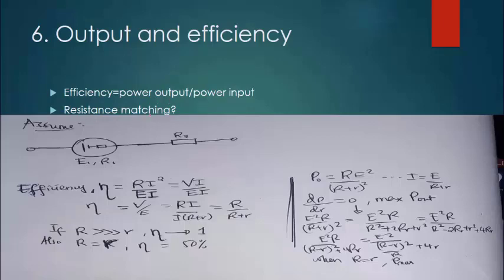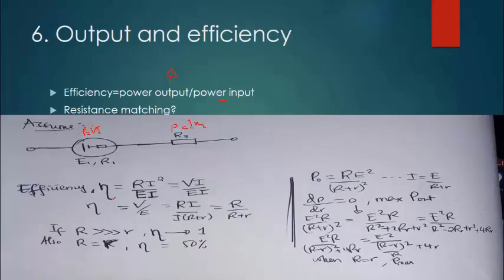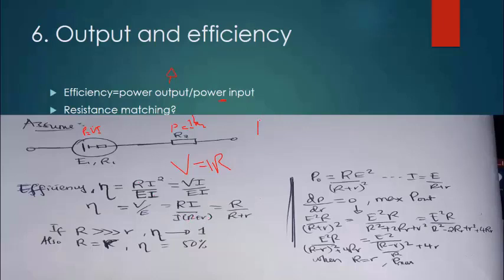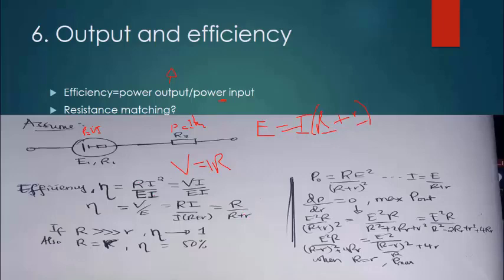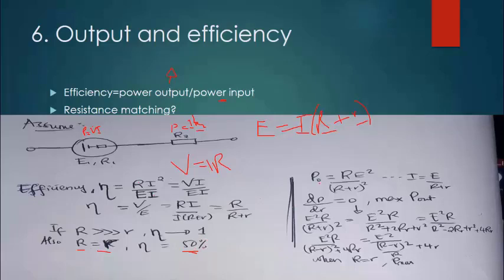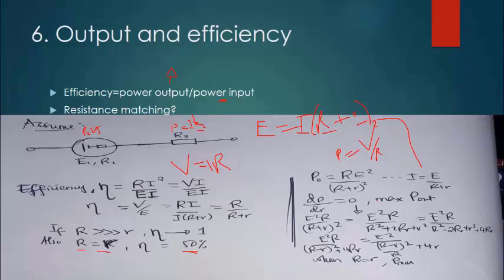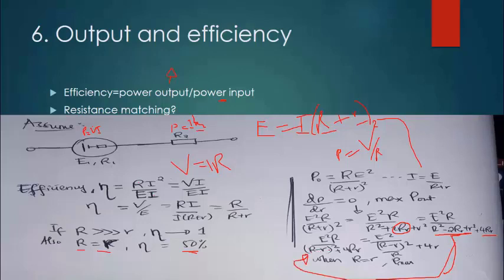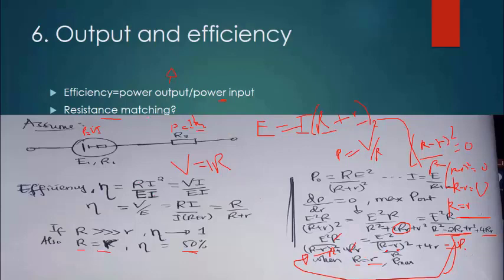8.7 Output and efficiency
Output and efficiency in current electricity.